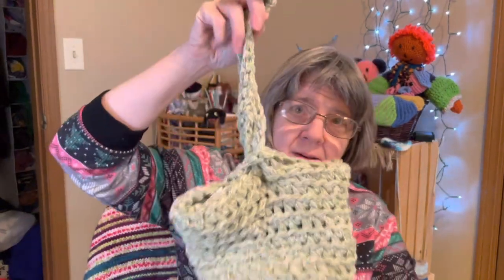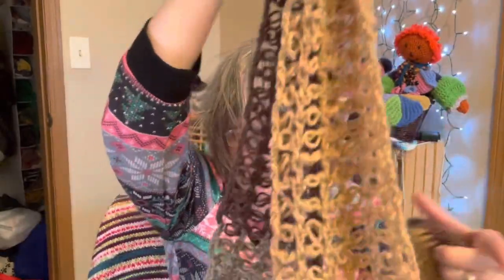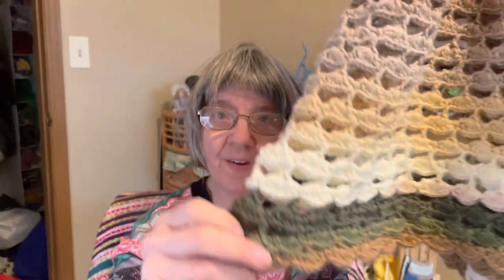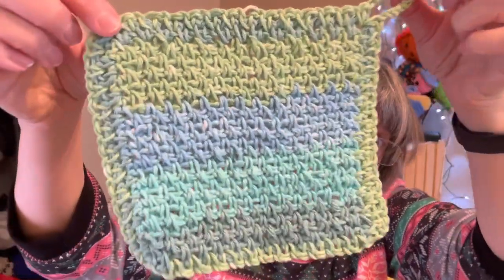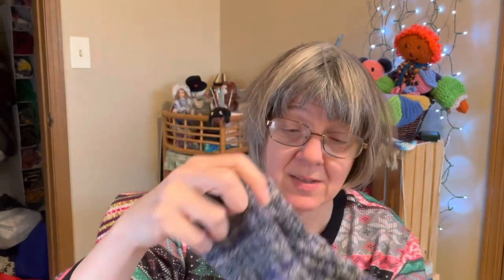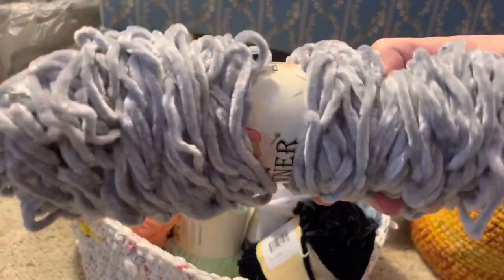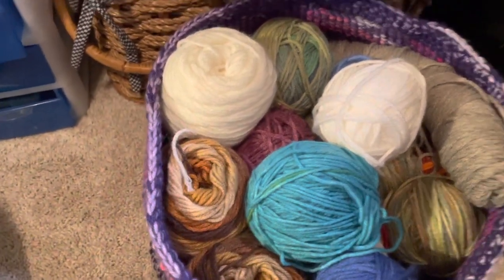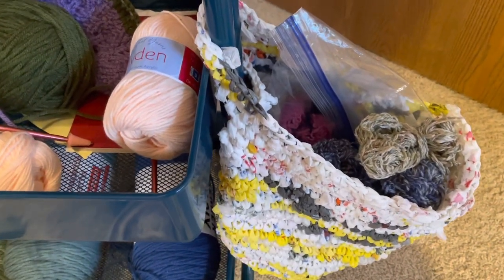Stash Down 2023 and shopyourstash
The first video for Shop Your Stash 2023! This is all my FO’s (finished objects) for January only using yarn I had from the beginning of the year.